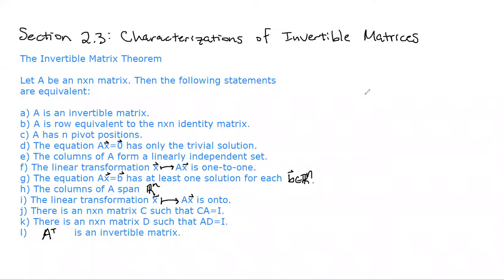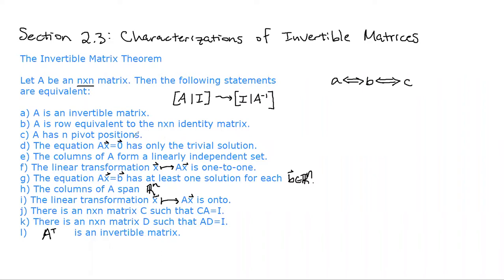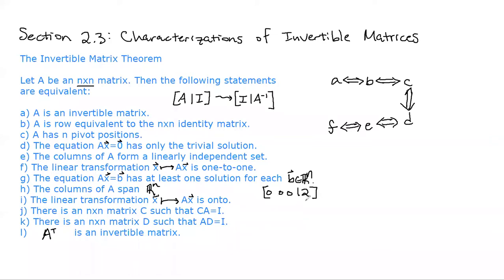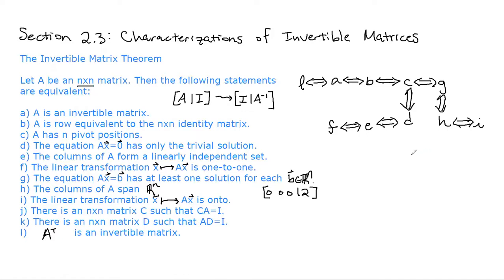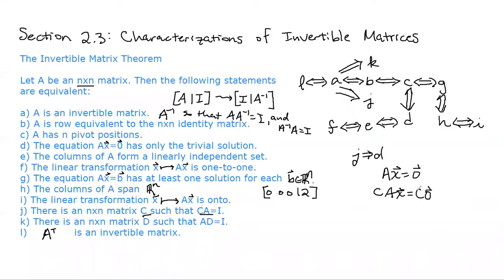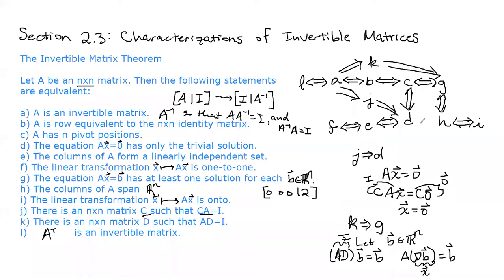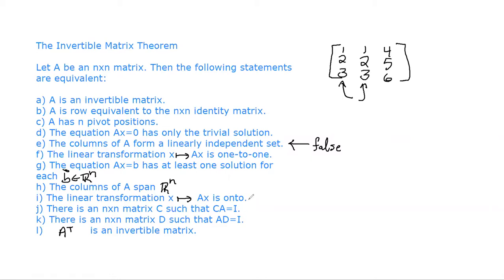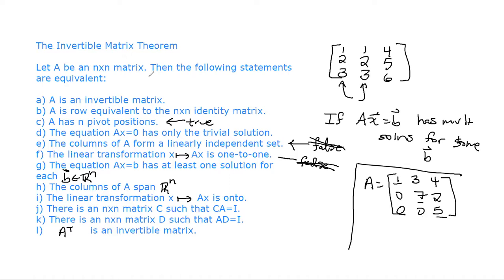Section 2.3: The Invertible Matrix Theorem